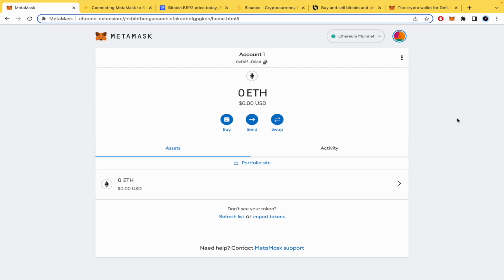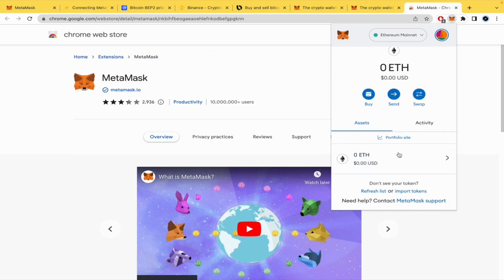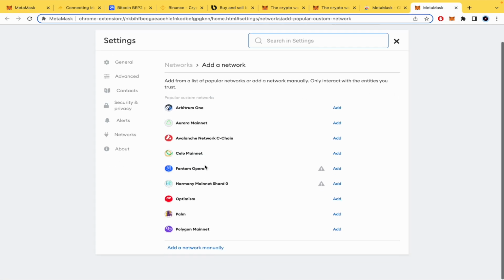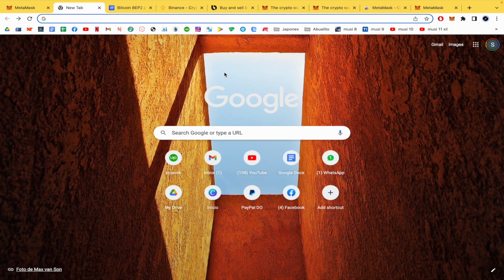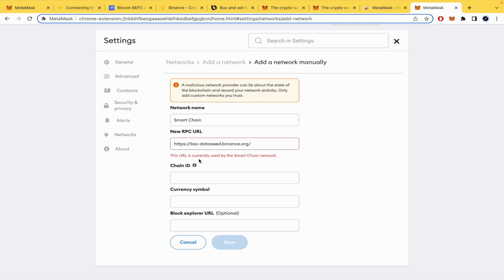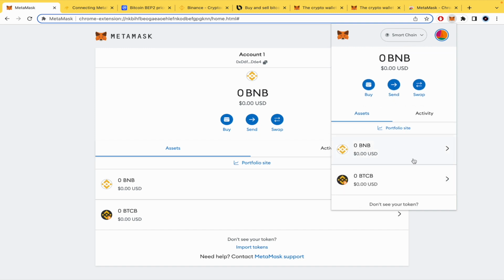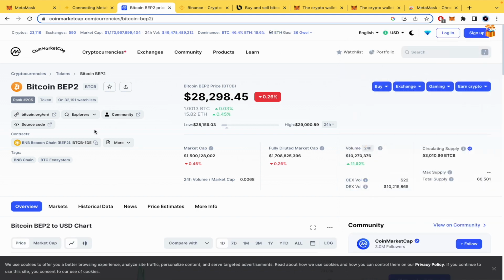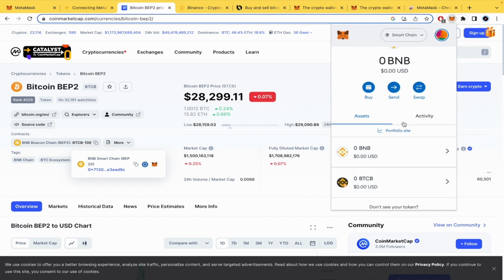How to Add Bitcoin to Metamask Wallet (Step by Step)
In this video I'll show you How to Add Bitcoin to Metamask Wallet (Step by Step). Thw method is very simple and clearly described in the video. Follow all of the steps and succesfully solve your problem!